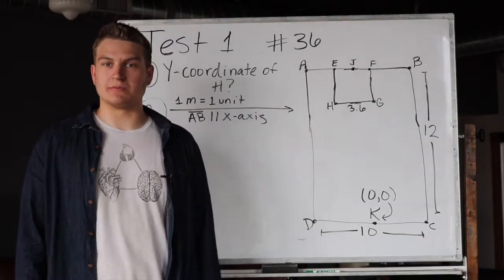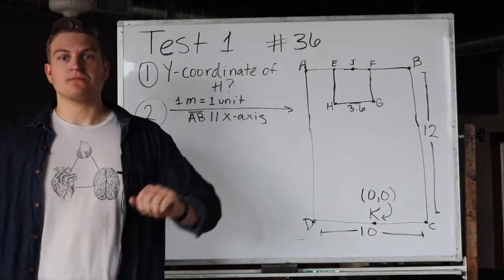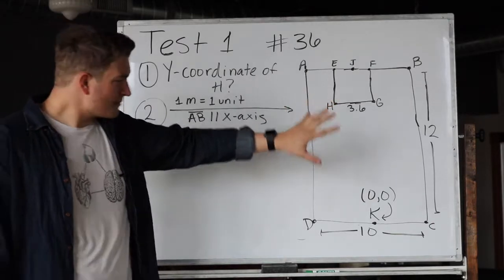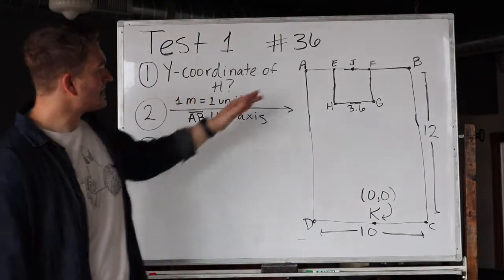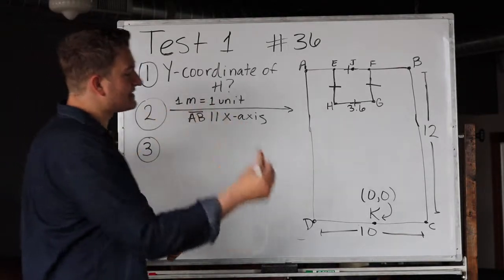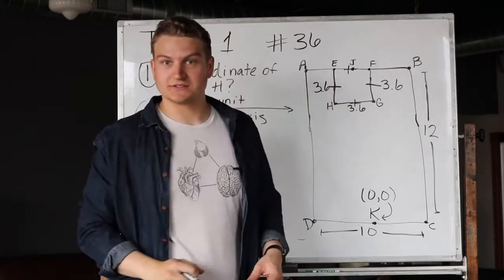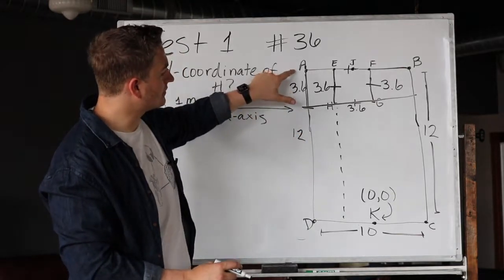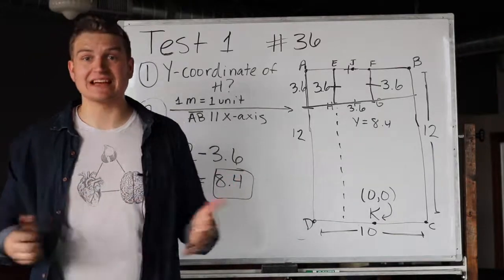TorchPrep Math Test #1 Question #36